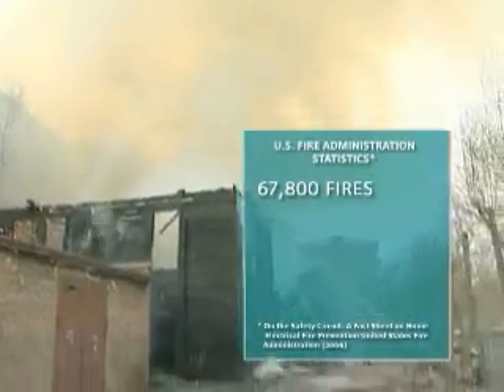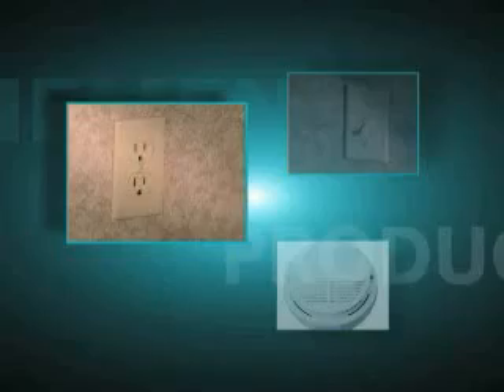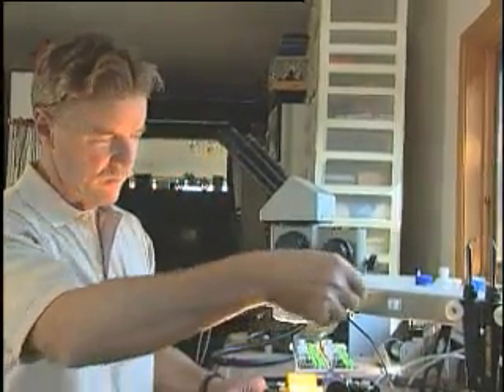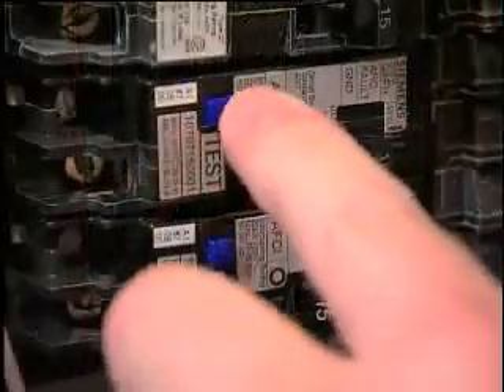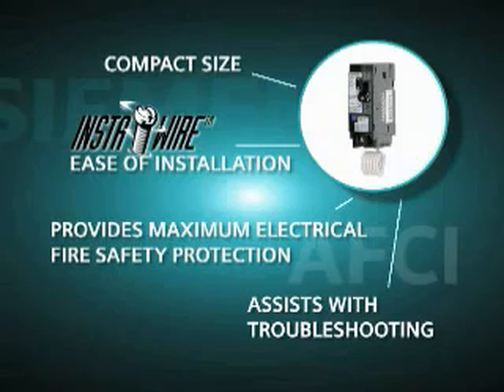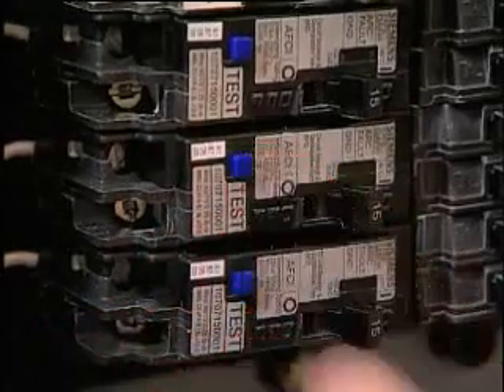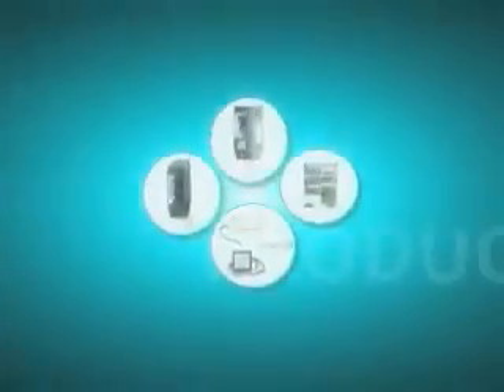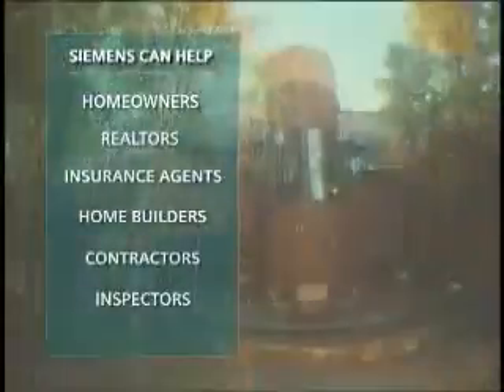AFCI Whole House Safety Video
Most of us take the safety of our homes electrical system for granted. And yet faulty electrical systems are blamed for more than 67,000 fires in homes every year. Fires that kill hundreds of people and injure thousands more. Thats why Siemens continues to develop new safety technologies to protect people in their homes